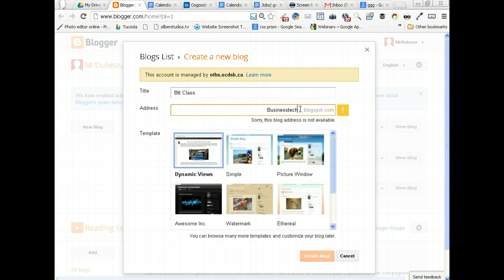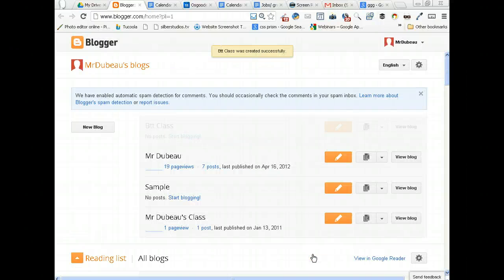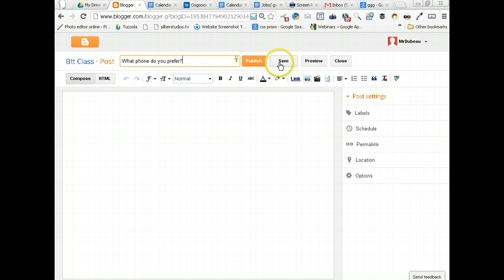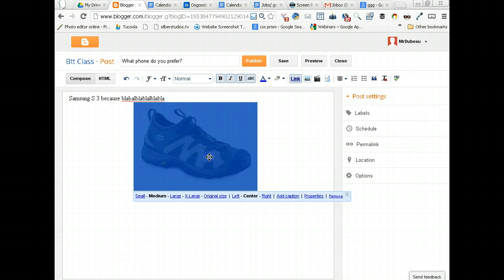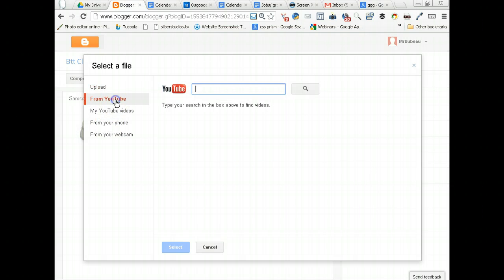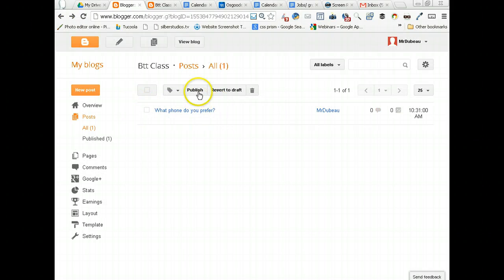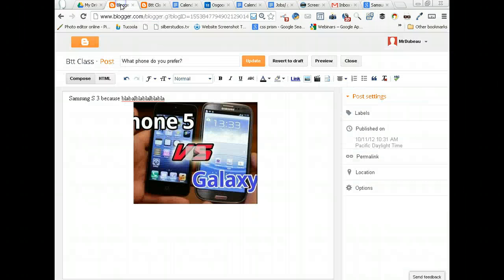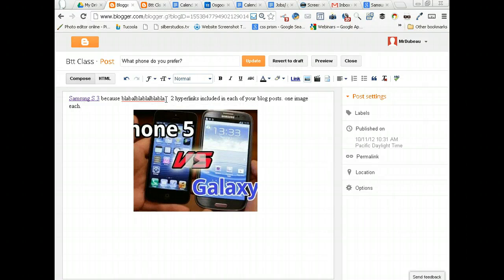Creating Your Blogger Account for Schools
How to use blogger in schools